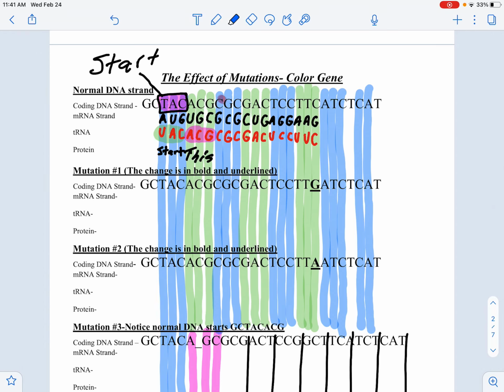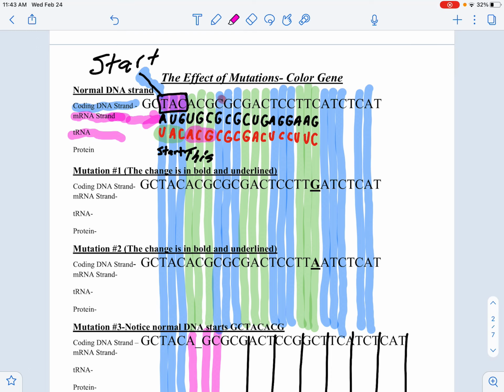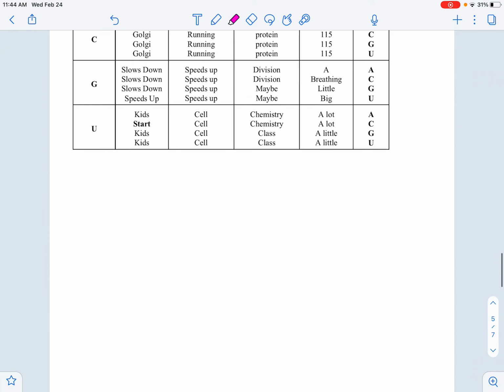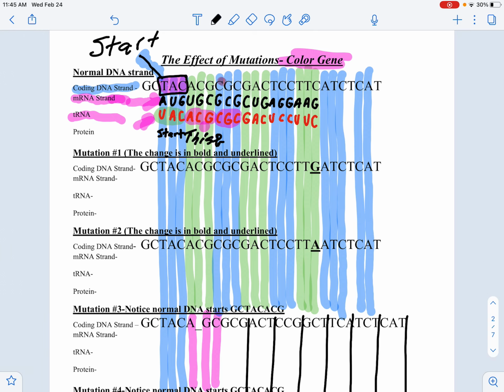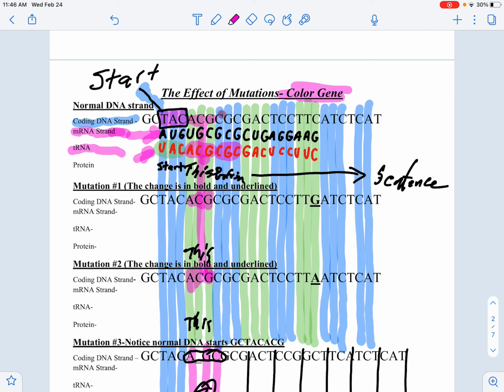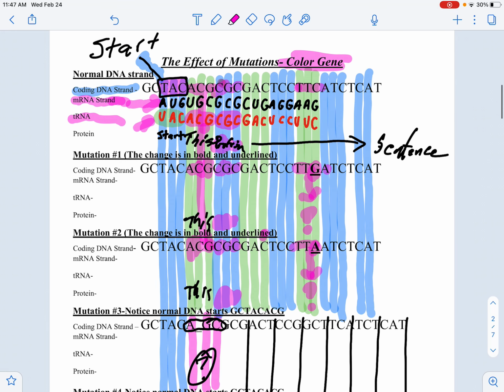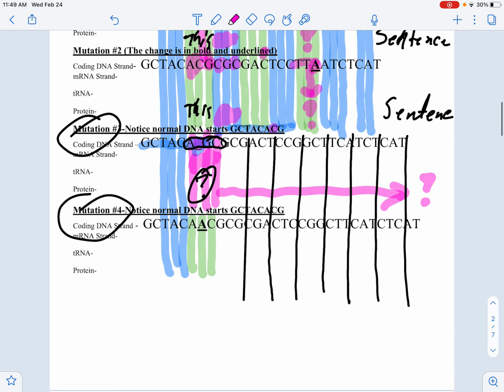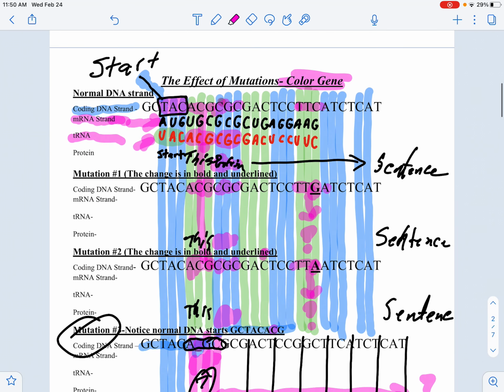The Effect of Mutations Worksheet Directions